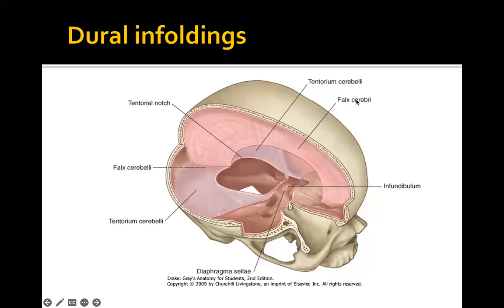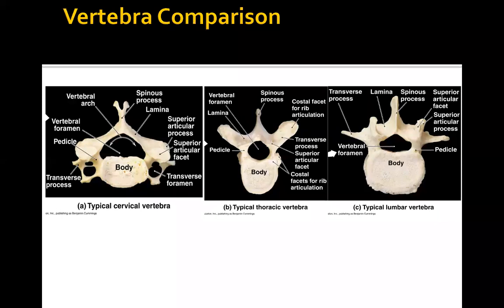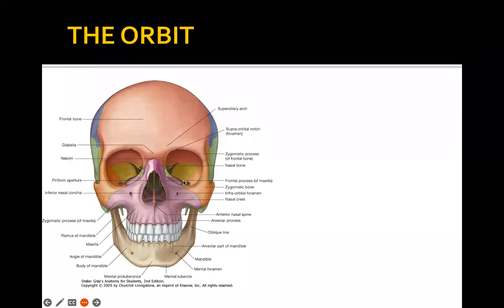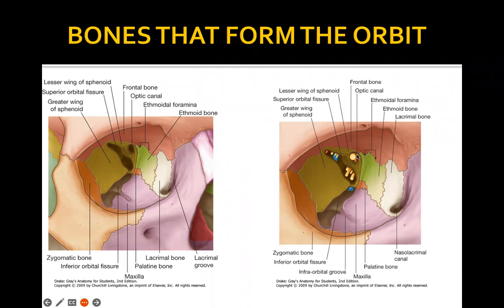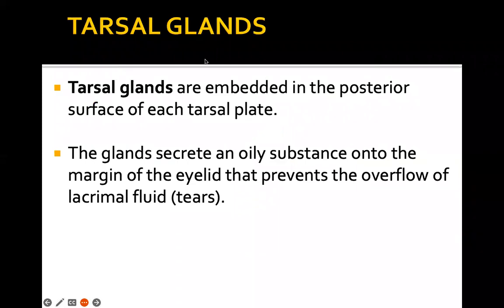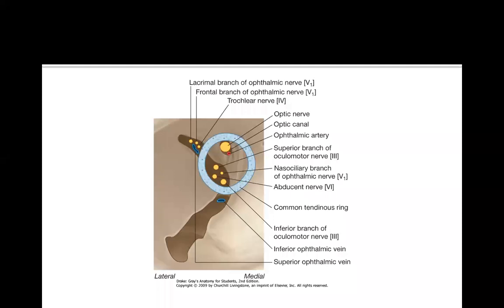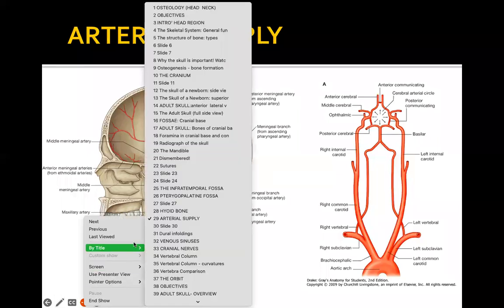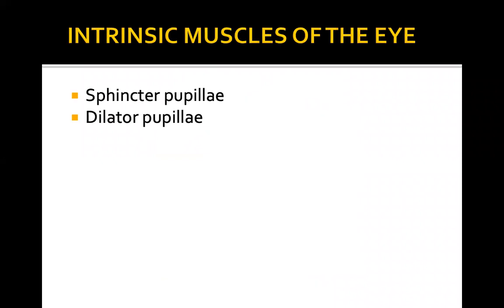HEAD and NECK LECTURE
Under the Skeleton of the Head and Neck, the following is covered:
Skull: cranial, facial and mandible; sutures of the skull, fontanelles, cranial fossae, foramina in the base of the skull, overview of foetal skull, ear ossicles.
Overview of the Vertebral column: cervical, thoracic, lumbar, sacrum and coccyx; primary and secondary curvatures of the vertebral column, features of cervical vertebrae, hyoid bone, Radiological Characteristics and Clinical Importance of the Individual Bones.

Introduction to head and neck: major compartments of the head, infratemporal fossa, pterygopalatine fossa, the face, the scalp, neck, major compartments of the neck, specialized structures associated with the digestive and respiratory tracts-larynx and pharynx, functions of the head and neck, the bones of the skull, sutures of the skull, fontanelles, cranial fossae, foramina in the base of the skull, cervical vertebrae, hyoid bone, soft palate, muscle groups in the head, major muscle groups in the neck, relationship to other regions-thorax, upper limbs, key features-vertebral levels, airway in the neck, cranial nerves, cervical nerves, functional separation of the digestive and respiratory passages, triangles of the neck-trapezius and sternocleidomastoid.